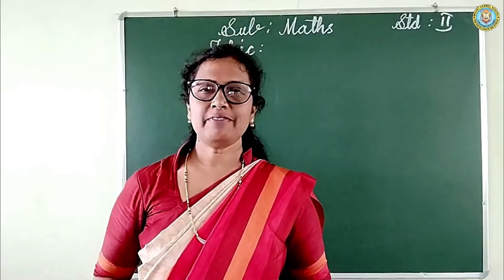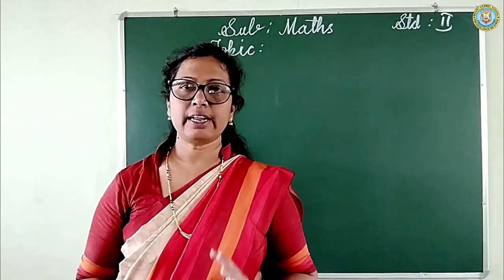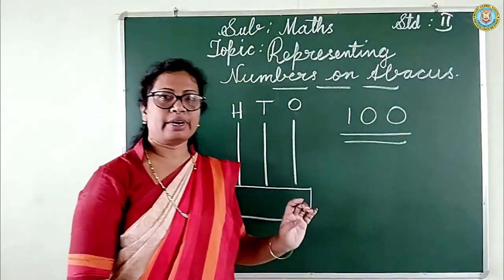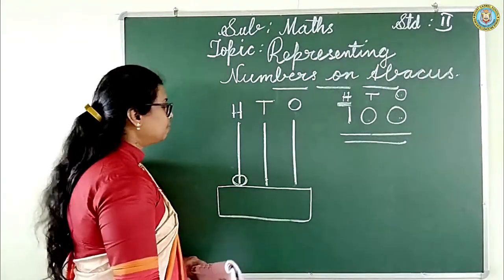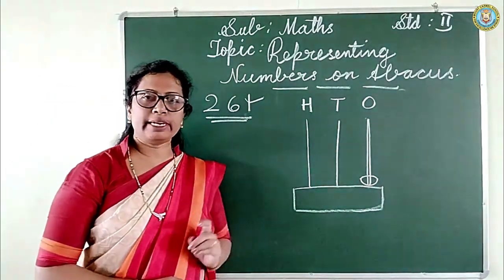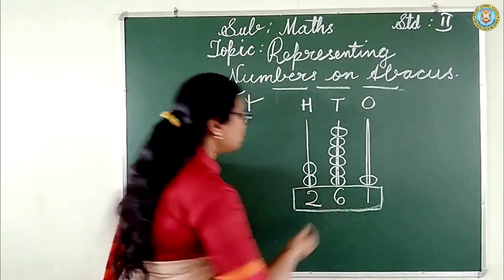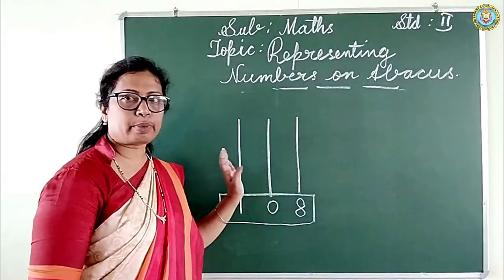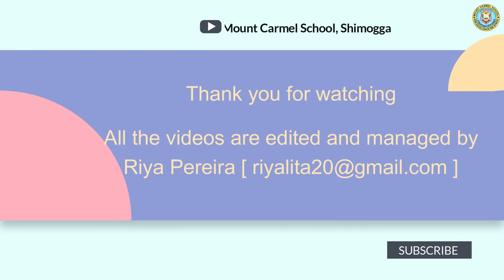Grade 2 - Mathematics - Representing Numbers on Abacus